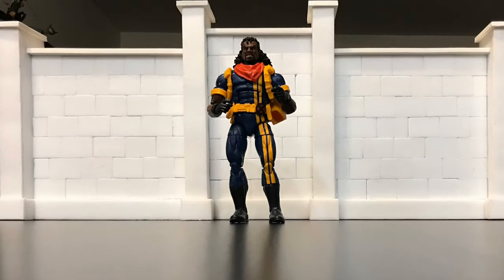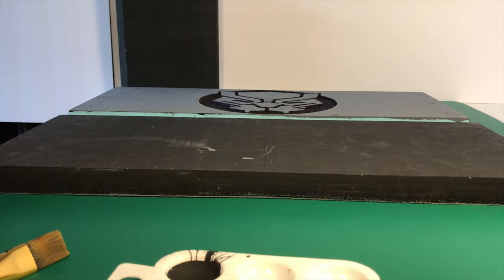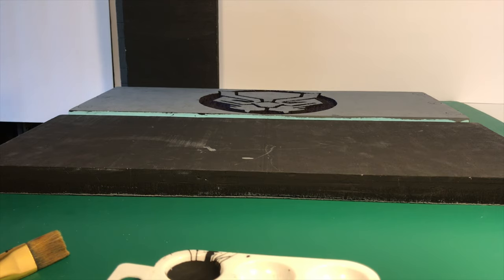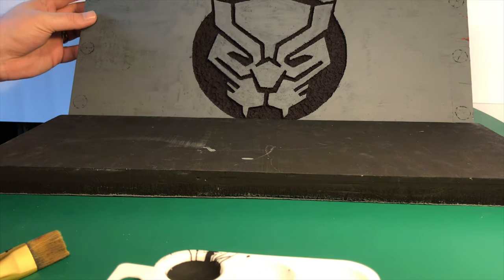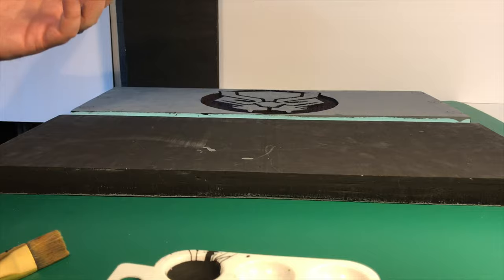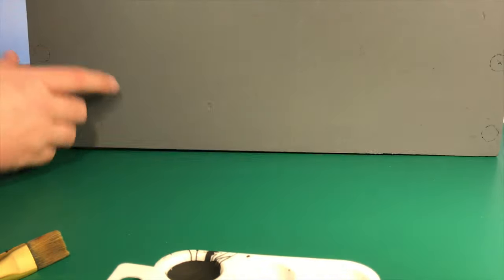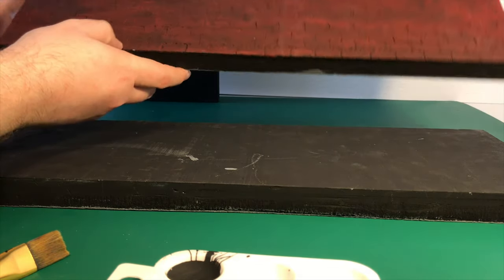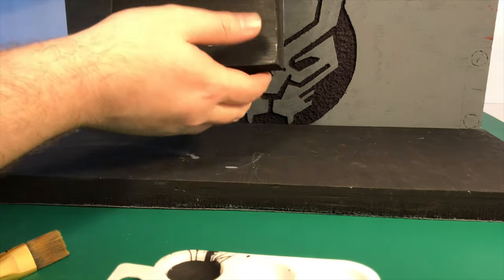Titus Diorama and Toy Reviews behind the scenes for adult collectors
Hey Guys